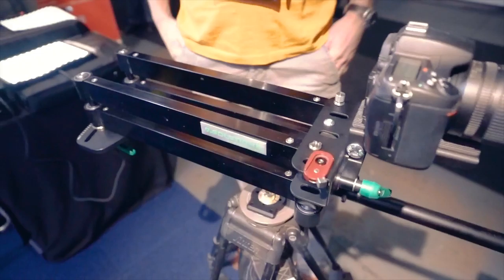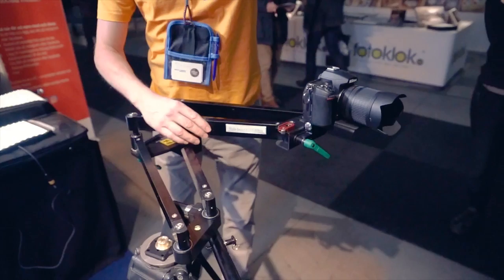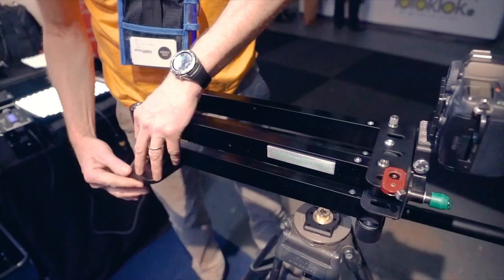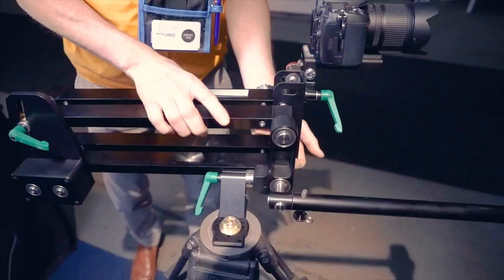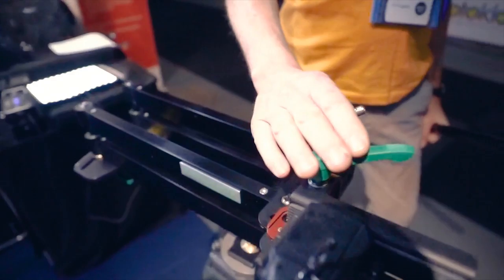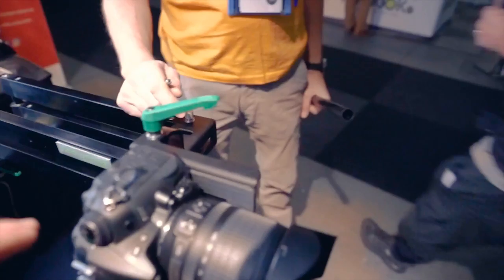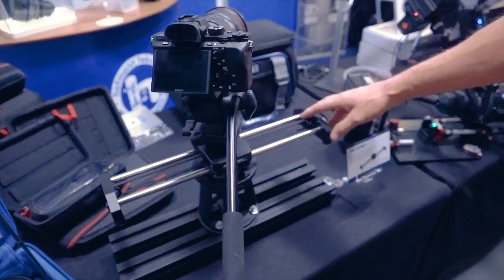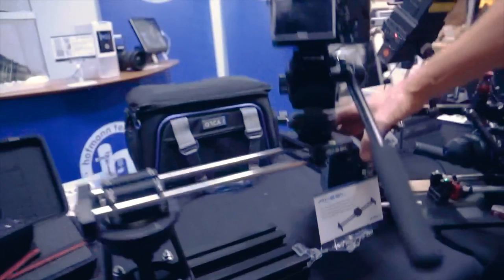Stockholm Photo Fair 2016: C-pan and acebil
I’m at Stockholm’s photo fair interviewing the sellers about their new gear. In this Video I’m looking at the C-pan and Acebil sliders.